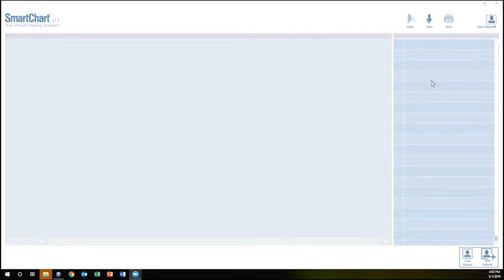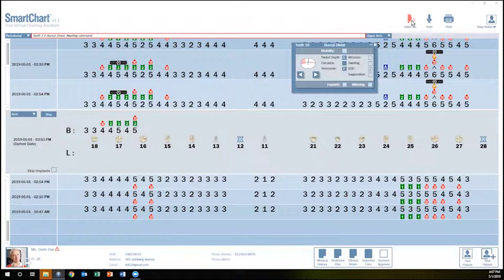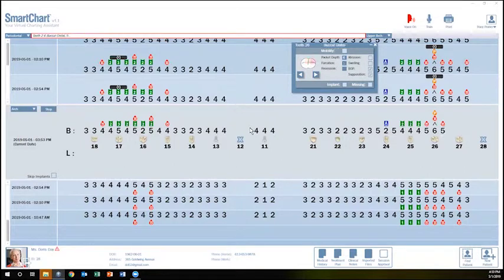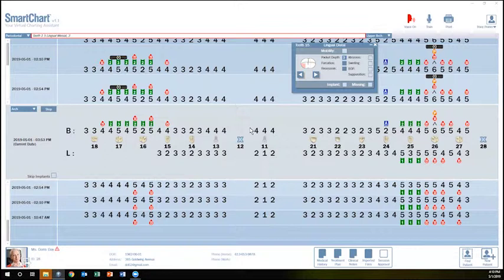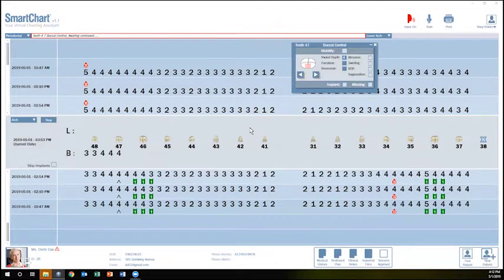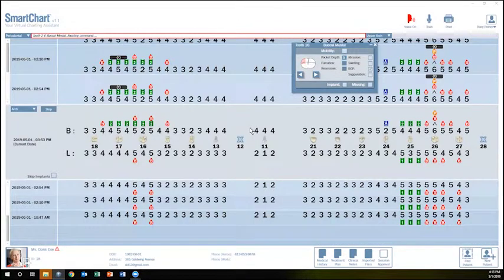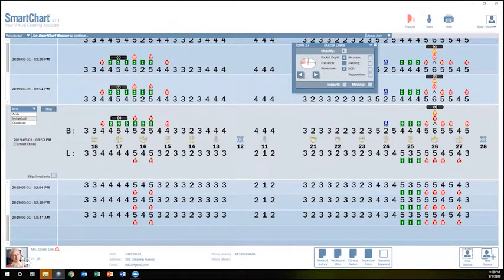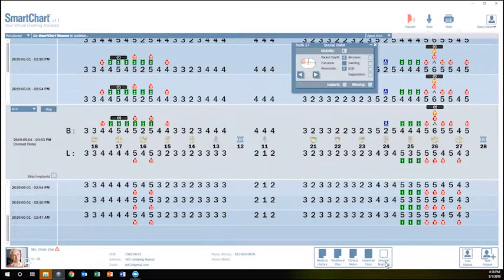SmartChart Training 1